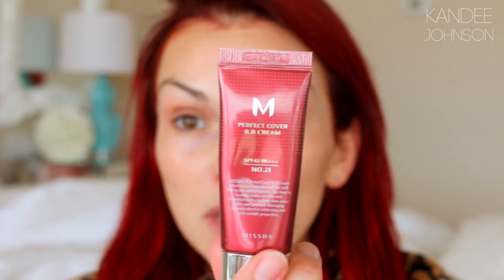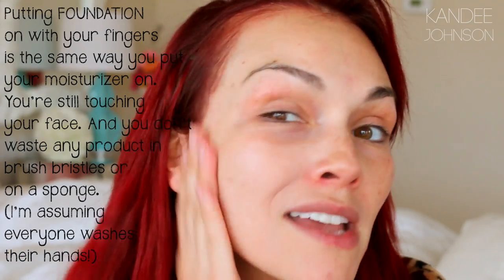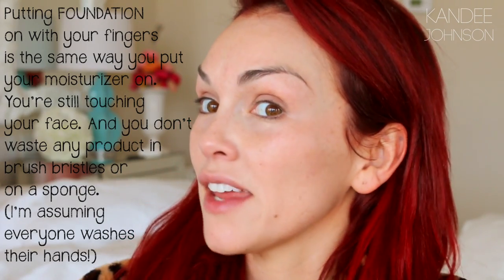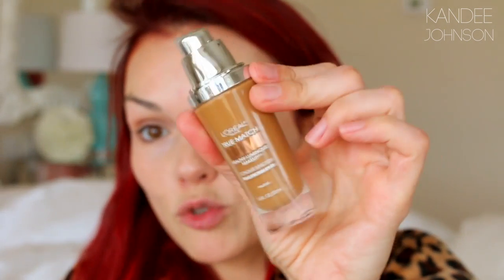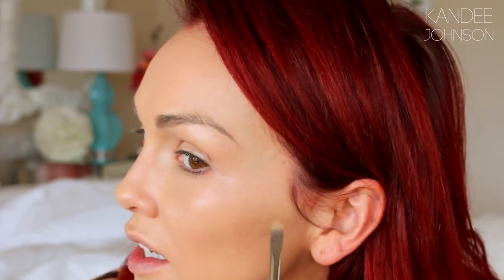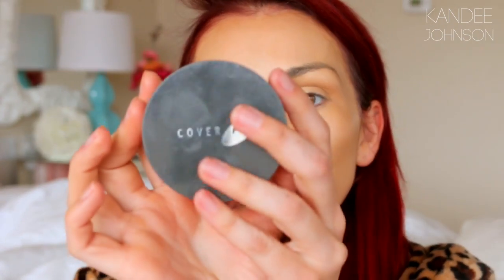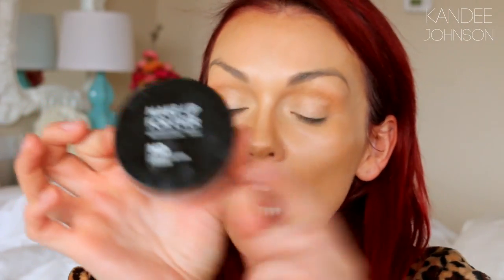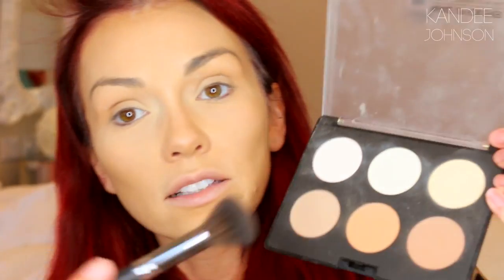How To Get Flawless FULL Coverage Foundation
Now you can have flawless doll-like skin!

LIKE THIS VIDEO! SHARE IT WITH 20 OF YOUR FRIENDS!

This Foundation tutorial is for VERY FULL COVERAGE. You may want to wear flawless full coverage foundation like this everyday or just for special occasions like school picture makeup, photoshoots, prom makeup, wedding makeup, a hot date, or anytime you want to have perfect, doll like skin! The HD powder I use will also make your skin VERY matte and it blurs fine lines and wrinkles so your skin looks as perfect as it can!

What I used:
Misha M Perfect BB Cream

This foundation is pricey, but worth every penny! Your skin looks dewy and glowy.

I love this for under the eyes, it's light and not creasy and is very heavily pigmented for FULL coverage.

I love this foundation palette to contour and highlight with!

These concealers are amazing! They are very heavy, thick and very full, full coverage. You can mis them with your moisturizer to use as a foundation also!

This powder just makes your skin look super matte and perfectly unreal! ha ha ha

I am obsessed with this highlighter!

BEN NYE HD POWDER IN BANANA

CAMERA I FILM WITH - Canon 70D
LIGHT I USED: Diva Ring